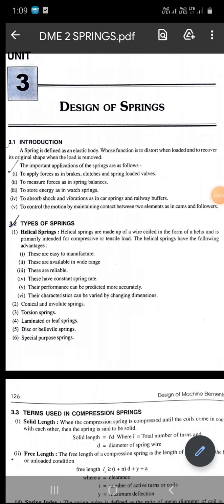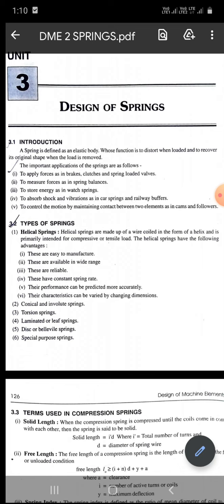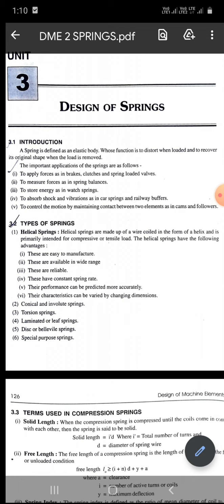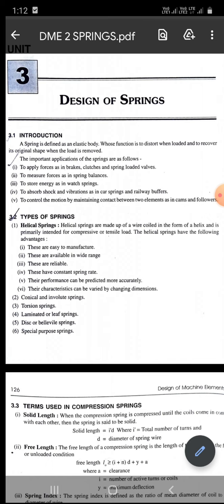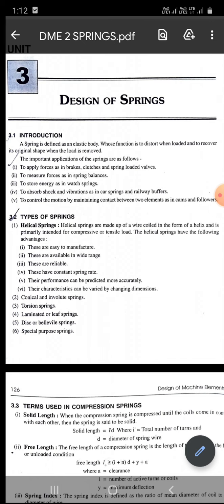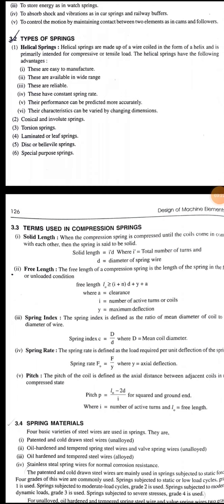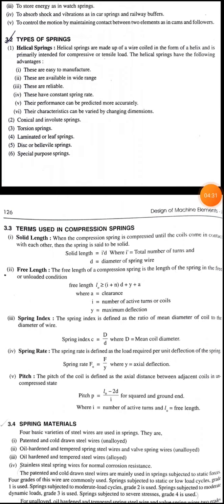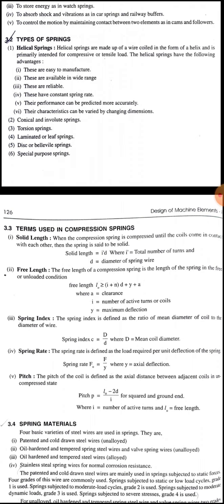DME 2 , Design of Springs , Introduction and terms used in SPRINGS